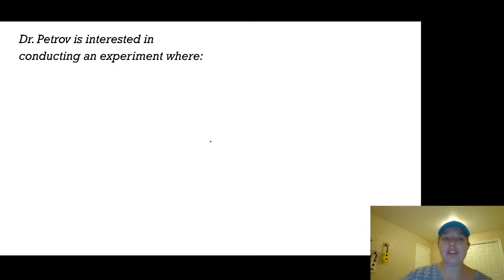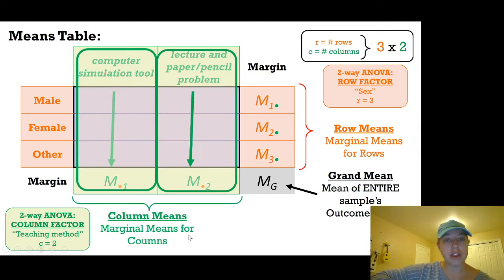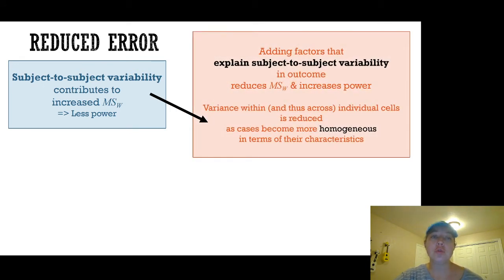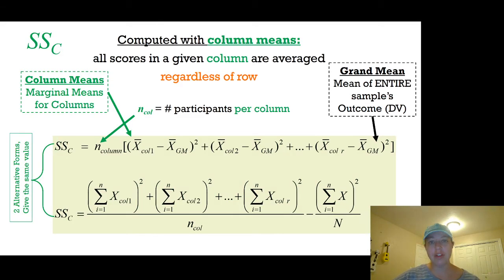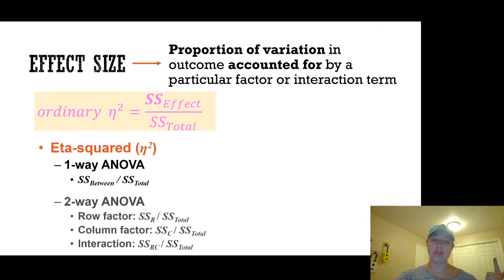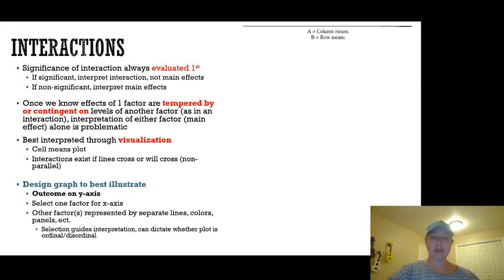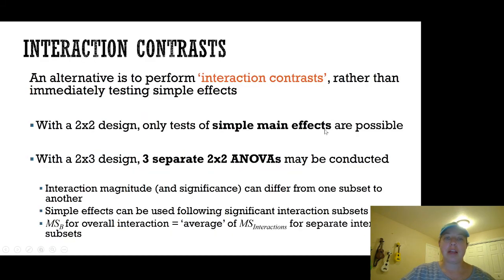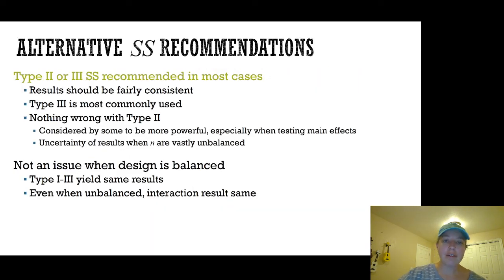Statistical Foundations: Chapter 14 2-way Factorial ANOVA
Slides covering 2-way factorial ANOVA